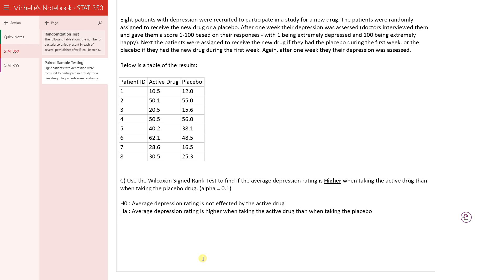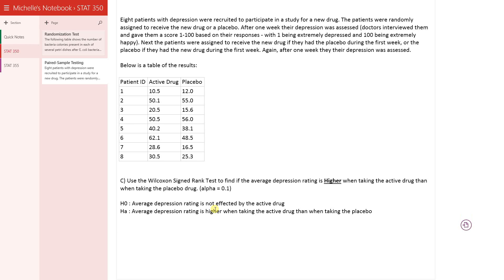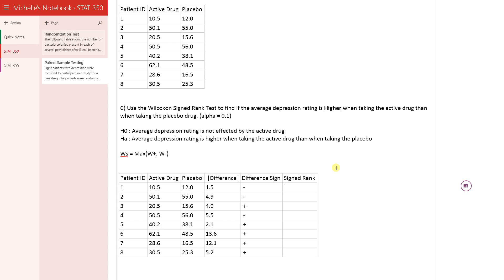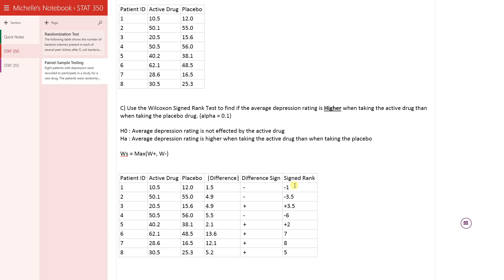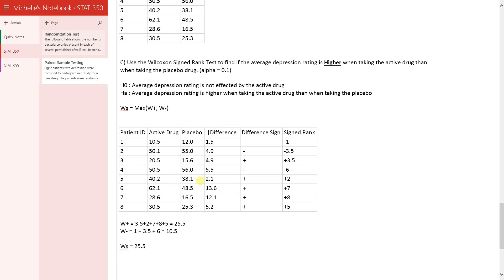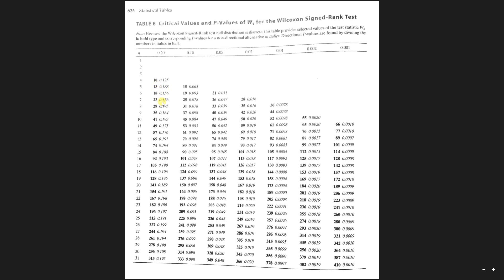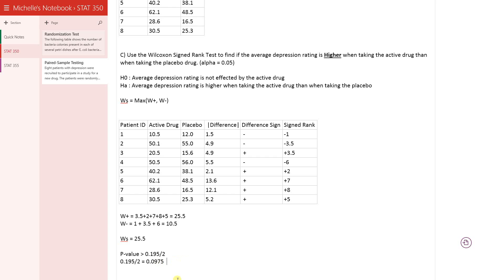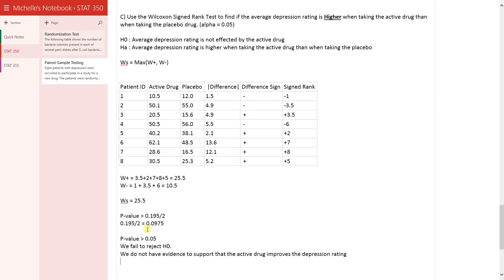Wilcoxon Signed Rank Test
NOTE: Alpha should be 0.05, not 0.1. Alpha is defined before running the test - it will be provided for each question that you do.